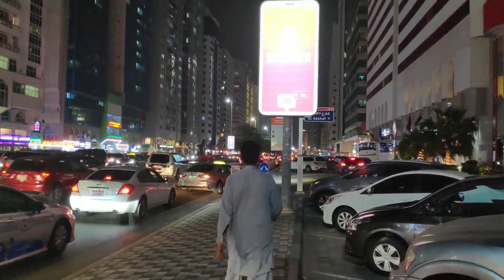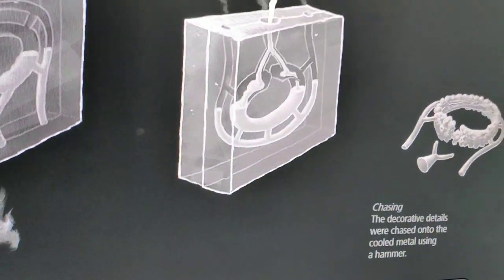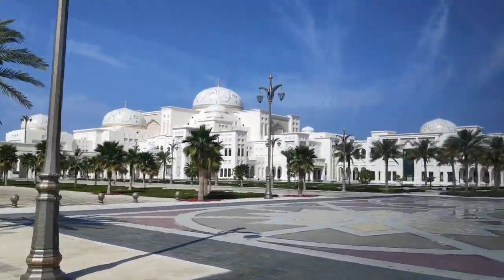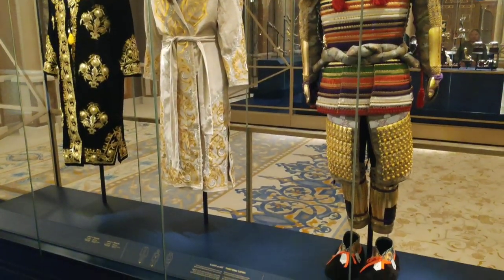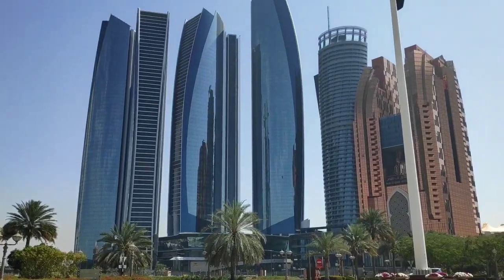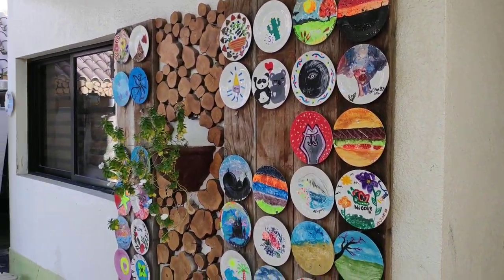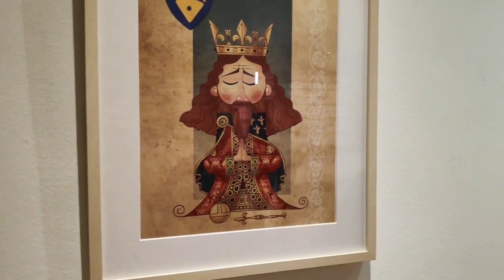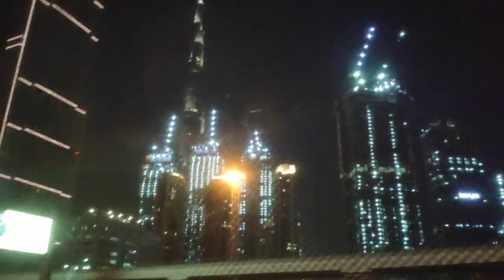UAE trip- Cultural Abu Dhabi (Louvre, palaces, Etihad Modern Art Gallery)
I don't think I'll be doing more voice over any time soon but it is what it is! I was pleasantly surprised how much more there was to do in Abu Dhabi than waterparks, beaches and different entertainment centres.

Prepare to spend around 3 hours and more in Louvre Abu Dhabi
Have you even seen a mosque like Sheikh Zayed Grand Mosque
See temporary art exhibitions in Etihad Modern Art Gallery and a bite to eat in accompanying Art Cafe

+music from YouCut library